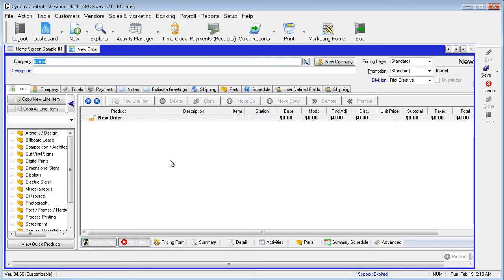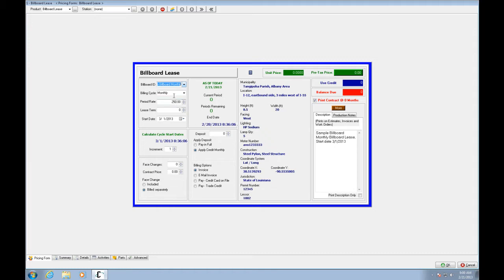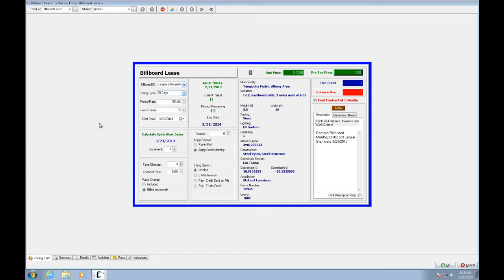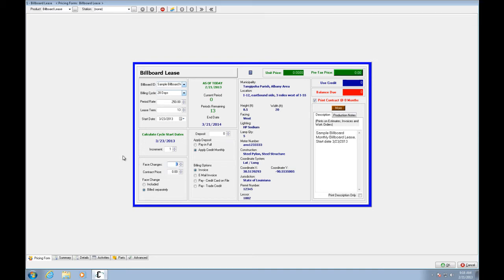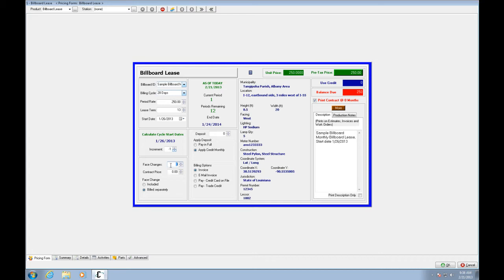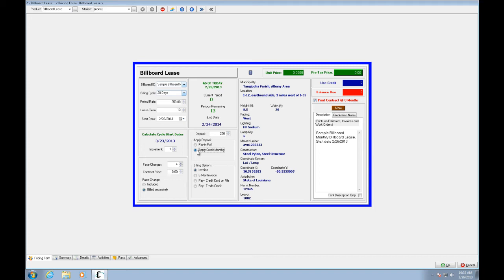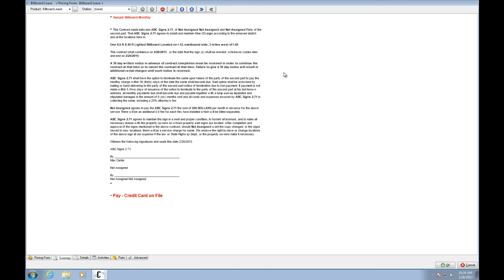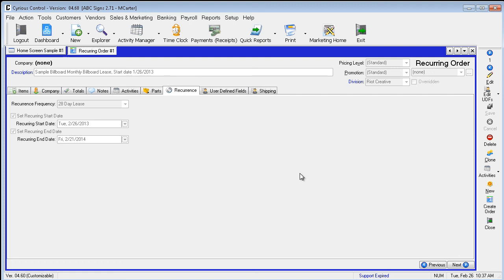Billboard 2: Creating Order Templates